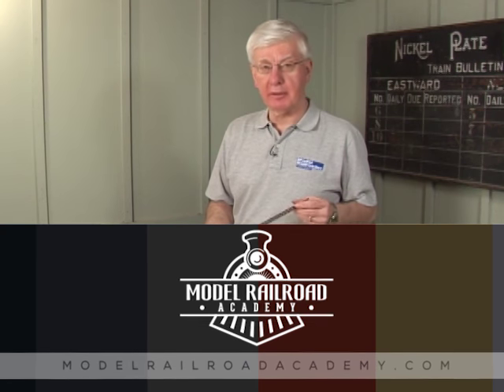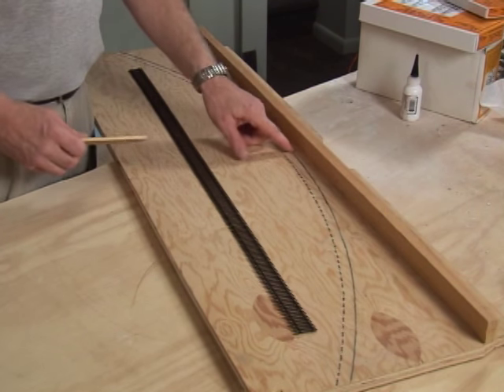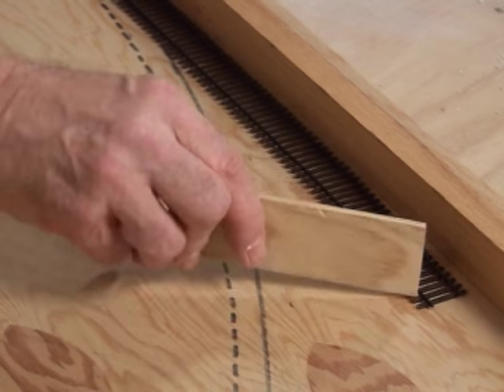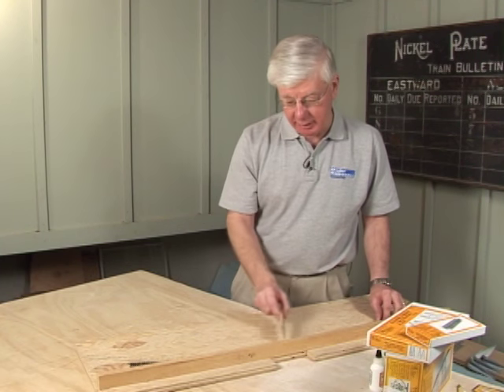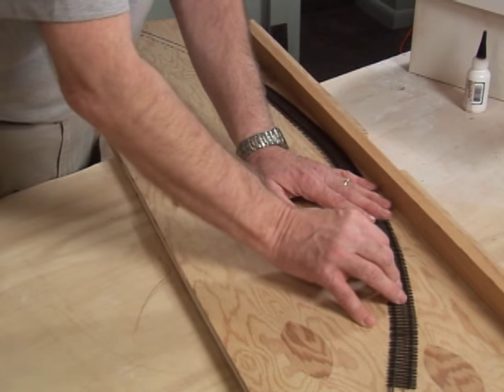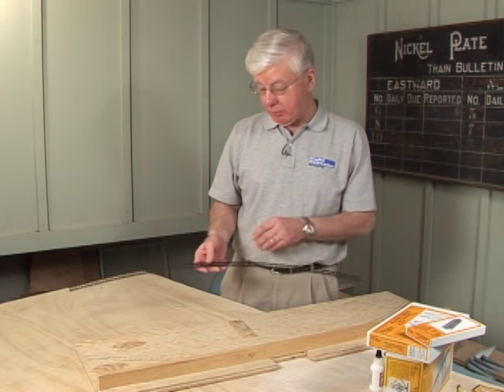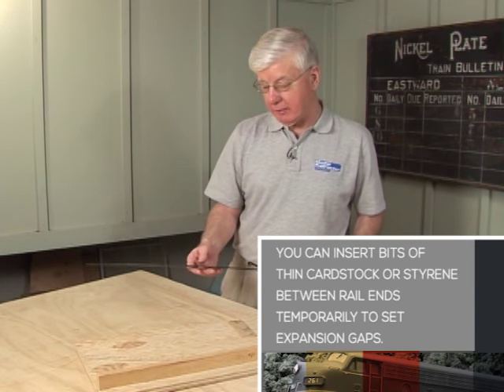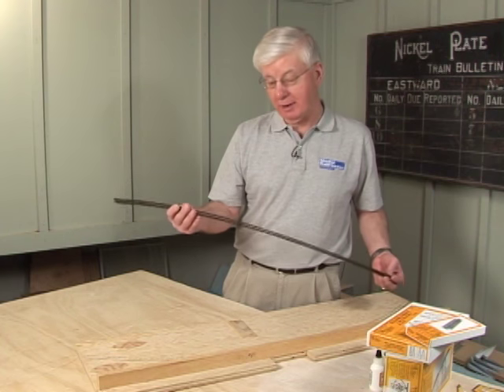Curving HO Model Train Flex-Track with Ease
As with most components of a layout, all model railroaders have unique preferences for how they like to put together their trackage. Some like to build their tracks from scratch, while others opt for commercial kits that piece together without any need for additional work. And then there are those who go for the middle ground, and for that there’s HO model train flex-track.